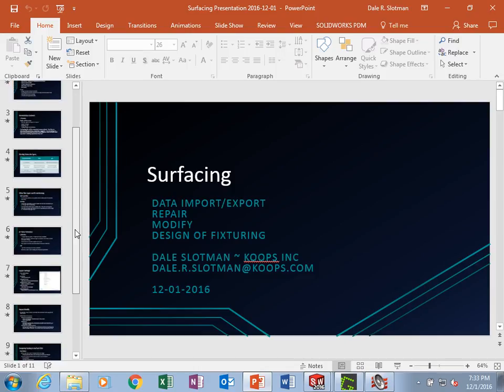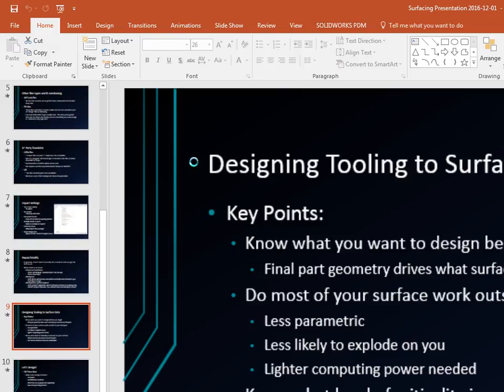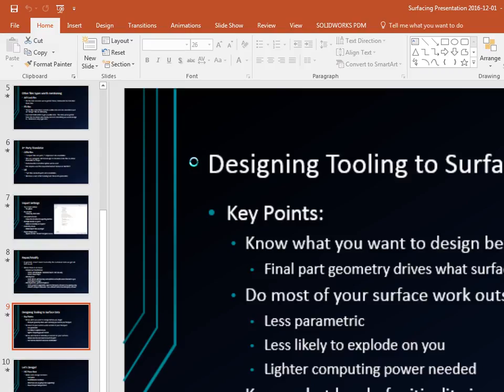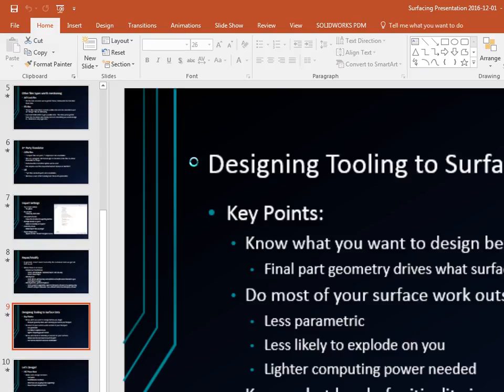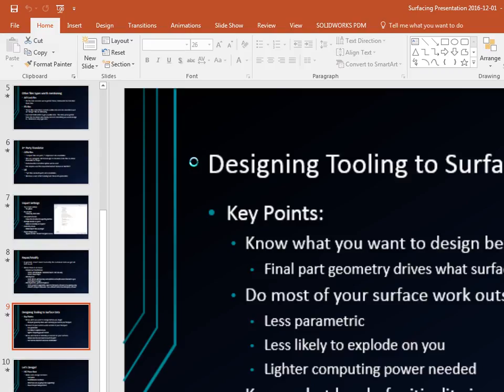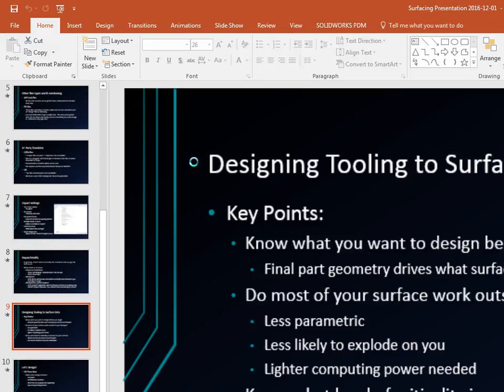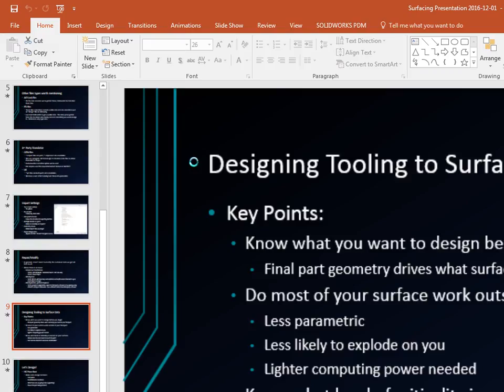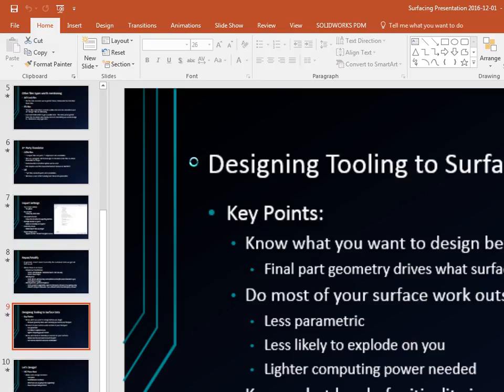WMLSWUG Surfacing Data import, repair, and fixture design by Dale Slotman - Part 2 - 12/01/2016